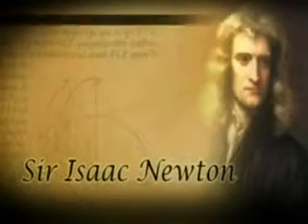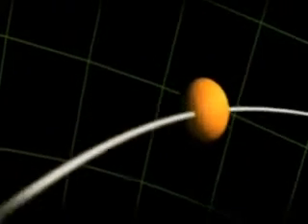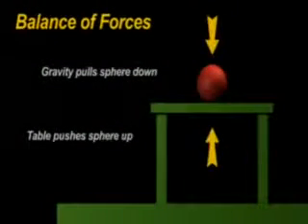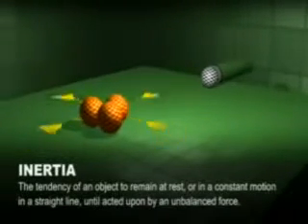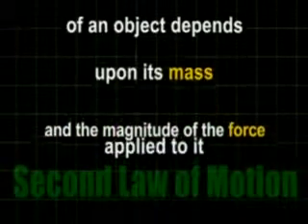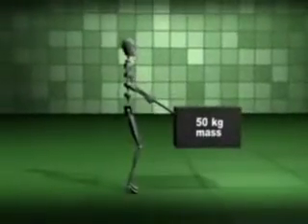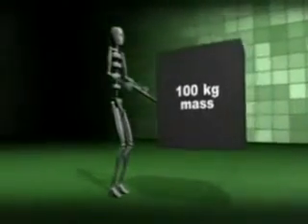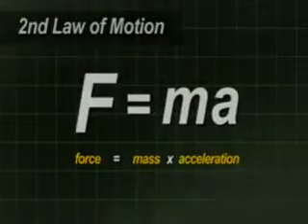jimboy eugenio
lapasan, lapasan national high school, jimboy eugenio, chedy ansale, robert holmer, peri-urban vegetable project, xavier university, cagayan de oro city, department of education, eduardo cartel, jean macasero, myrna motomoul, deped, allotment garden,DA-RFU 10, janen paradero, MUST, romy del rosario, liceo de cagayan university